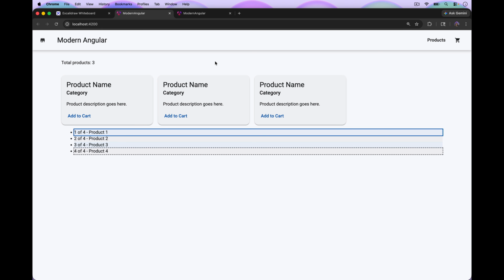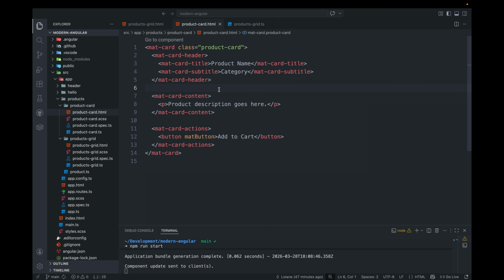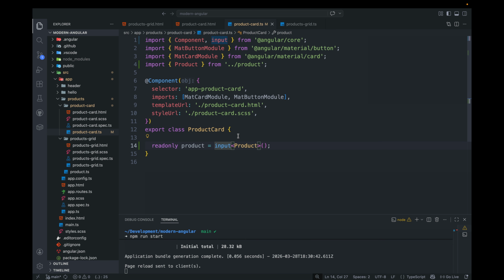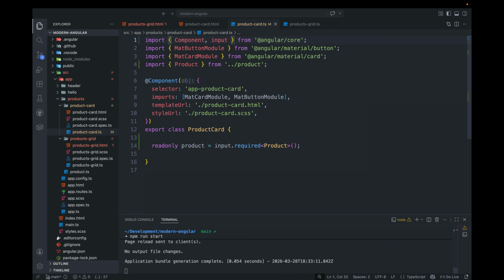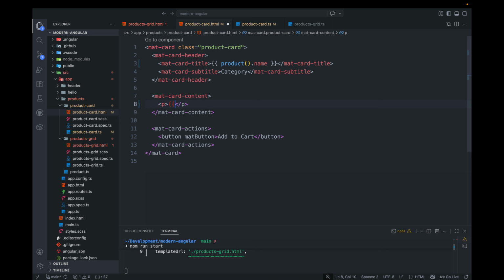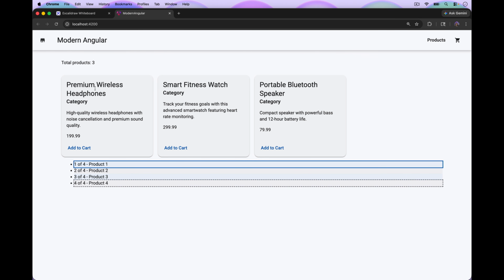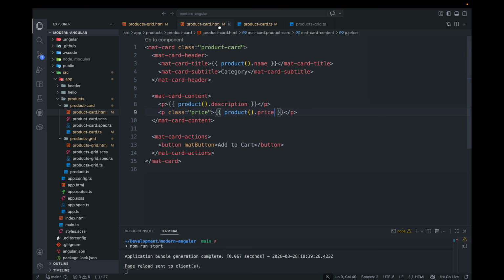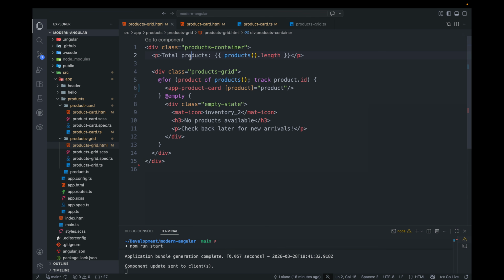Modern Angular Course 11: Passing Data to Child Components with input()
In this video, we continue building the Modern Angular course project by connecting real data to our product cards. In the previous video, we rendered a list of products using signals and @for — but each card still showed placeholder content.

Now we use Angular's modern signal-based input() API to pass product data from the parent ProductsGrid component to each child ProductCard. By the end, every card displays real product information, and we understand both required and optional inputs.

In this video, you'll learn:
• How parent-to-child communication works in Angular
• How to create a required input with input.required
• How to read input signals in templates with parentheses
• How to pass data from parent to child using property binding
• How to create optional inputs with default values using input(defaultValue)
• The difference between the modern input() API and the legacy @Input() decorator

⏱️ Chapters
00:00 Welcome & Context
00:31 Parent-to-Child Communication Pattern
01:26 Creating a Required Input with input.required()
03:07 Legacy @Input() Decorator Comparison
04:18 Seeing the Required Input Error
04:44 Rendering Input Data in the Template
05:37 Passing Product from Parent with Property Binding
06:54 Optional Inputs with Default Values
08:33 Common Pitfalls
09:04 Cleanup & Recap
09:34 What's Next